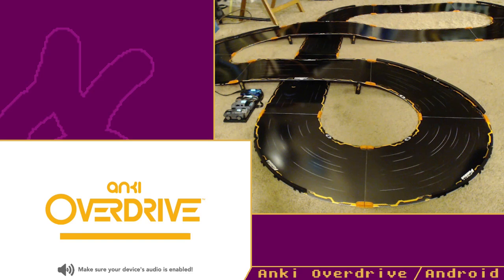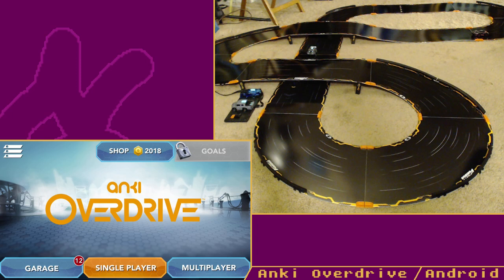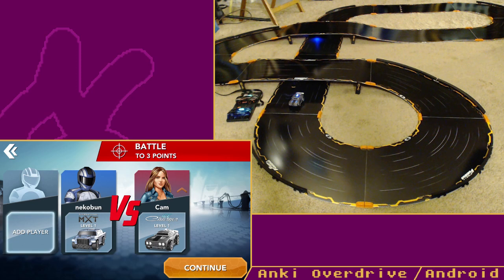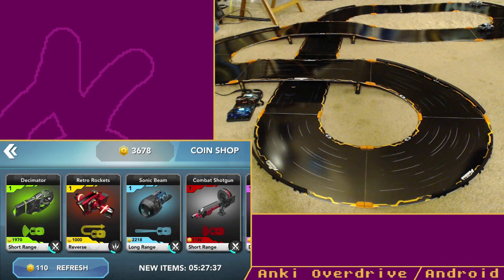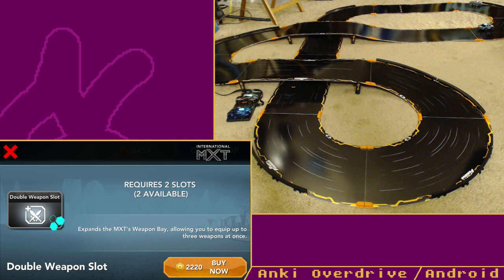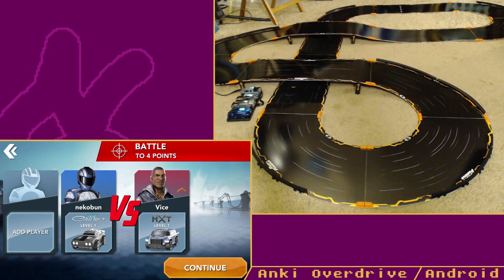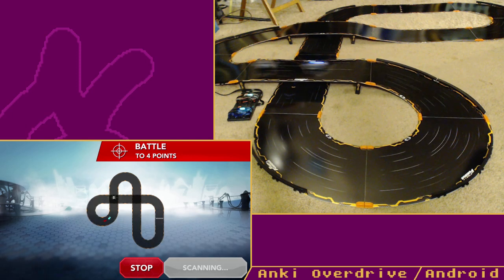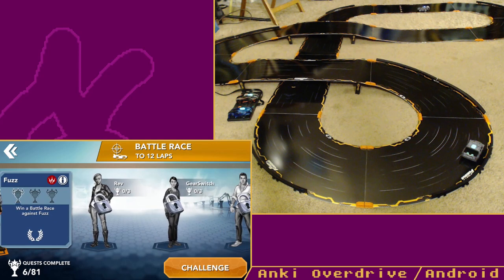Bunder The Influence - Anki Overdrive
Glorified robot slot cars for rich kids, now accessible to less-rich kids since the company folded. I think it's still neat as hell, though, and wanna get more cameras and track for a more comprehensive session and different viewing angles in the future.